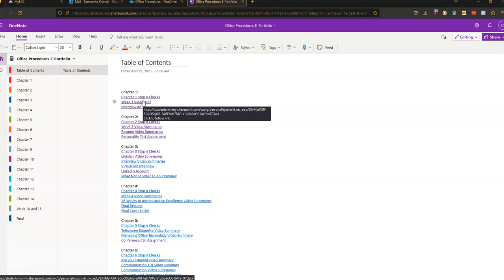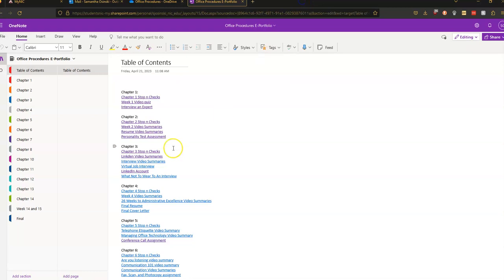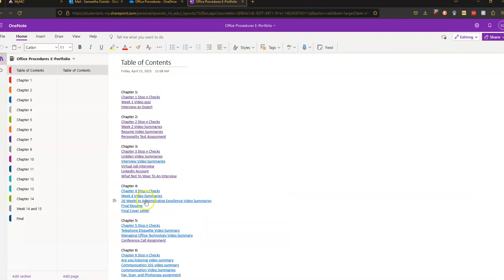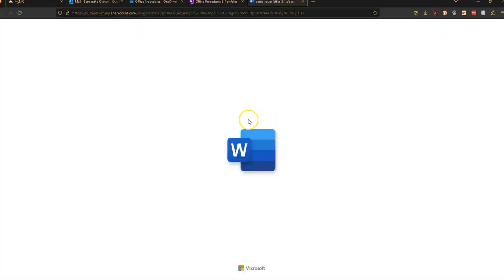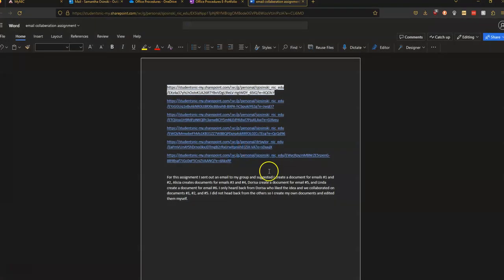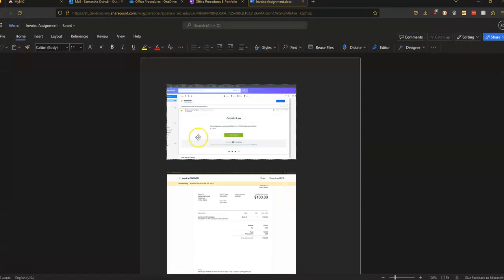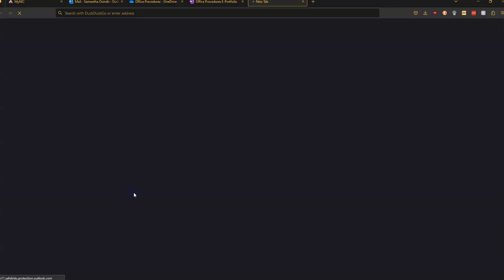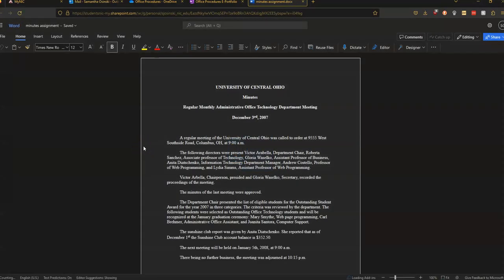Final One Note Project